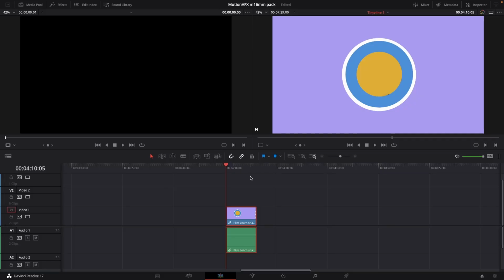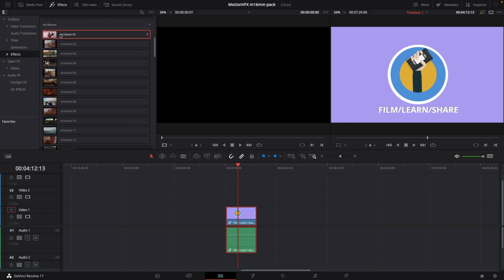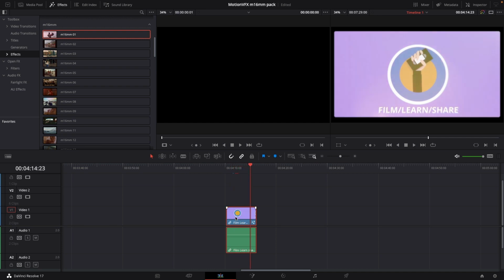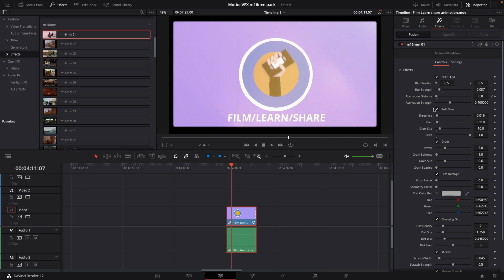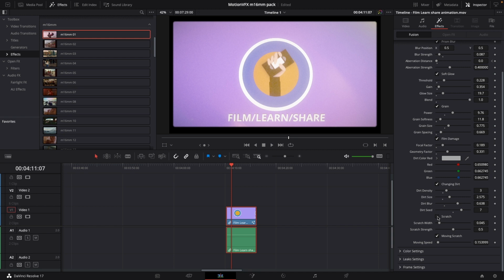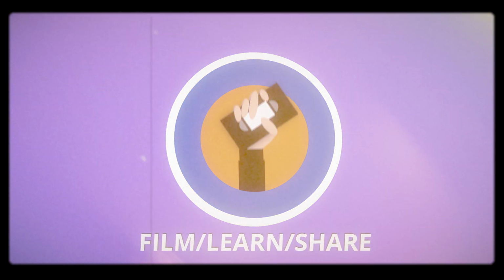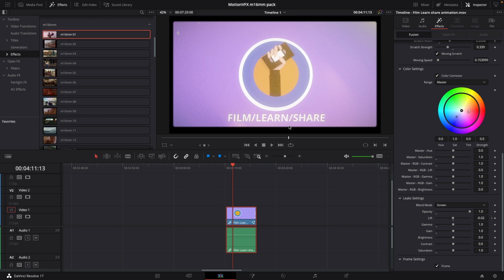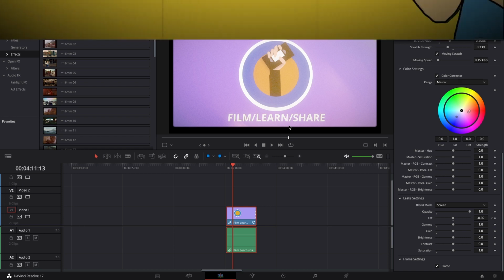A Look at MotionVFX m16mm Pack for Davinci Resolve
In this Davinci Resolve 17 tutorial, we have a look at the m16mm Pack form Motion VFX.

00:00 - Motion VFX m16mm Pack
01:16 - Working With the Pack
06:18 - The 30 Looks
09:30 - Thoughts